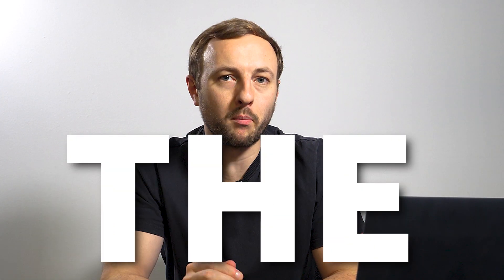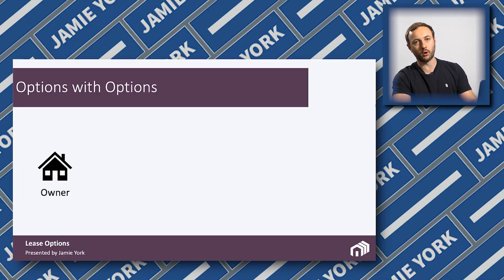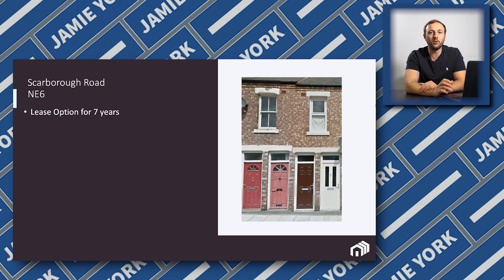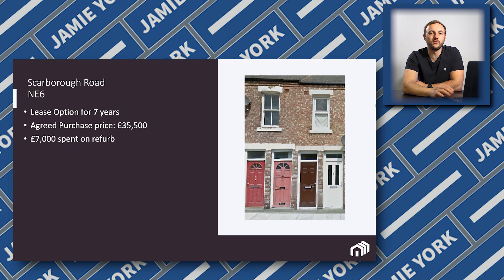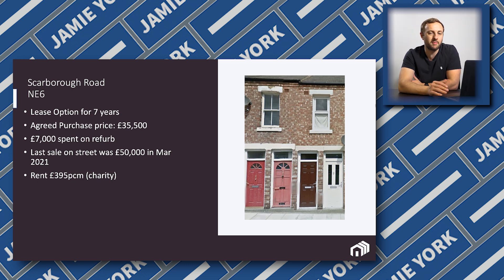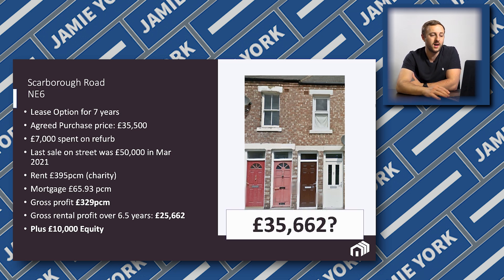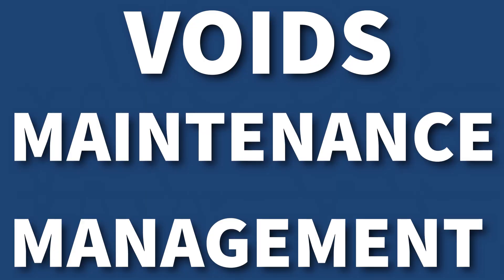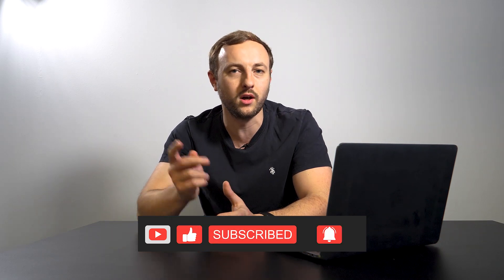The properties you've never heard of!! | My Lease Option DEAL BREAKDOWN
In this video I will be talking about my Lease Option Deal breakdown. I will be showing you one of my own Property Investments and showing you how a lease option worked for me.

Interested in getting educated by me about all thing Property Investing then go

Want to become one of my investors? Do you have £100K ready to go? fill in your details here: Thanks! and fill in your details!